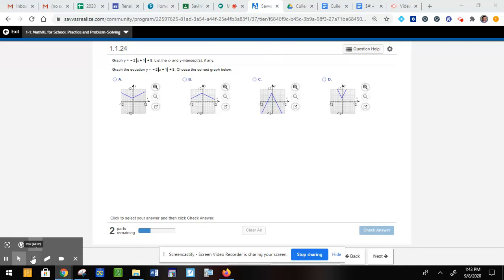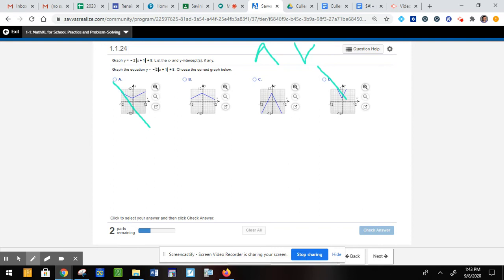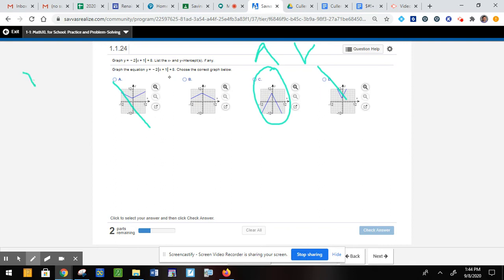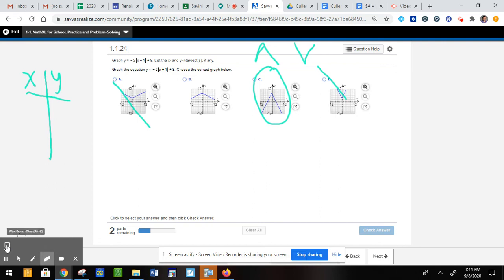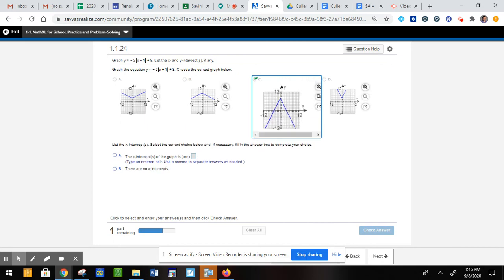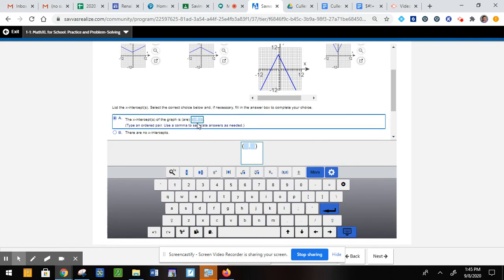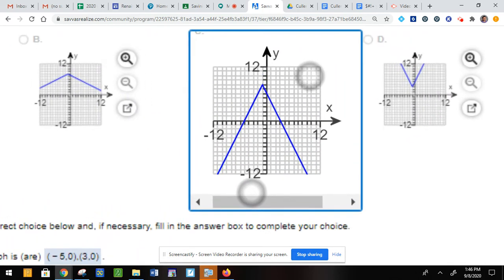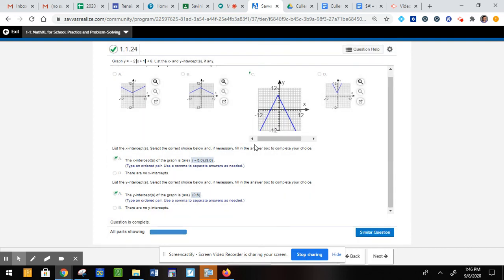Savini - Algebra 2 - 1.1 Practice #13